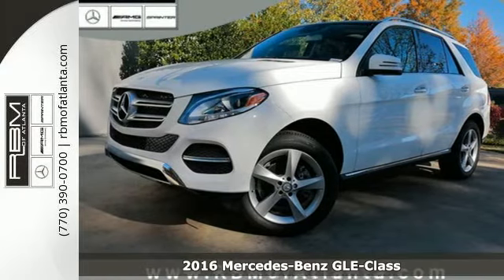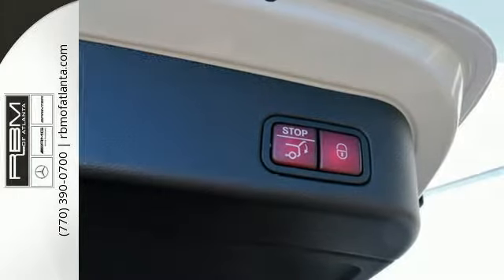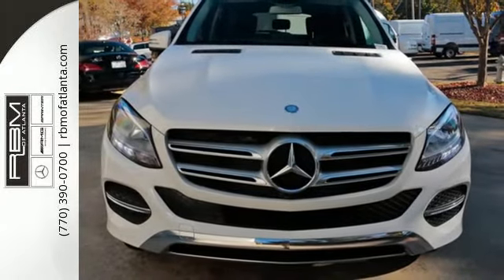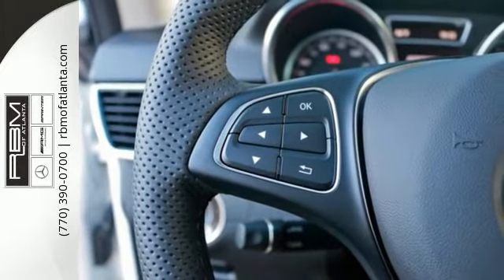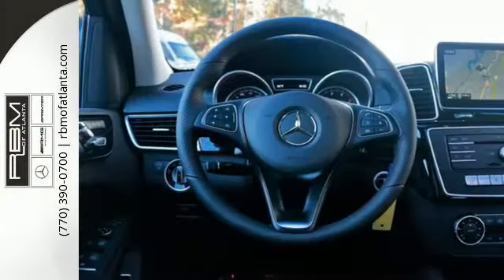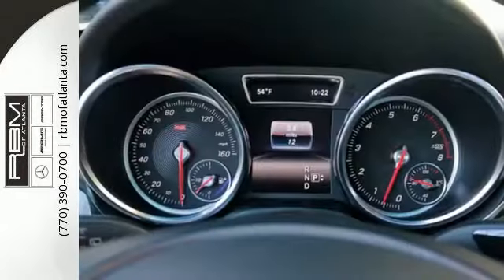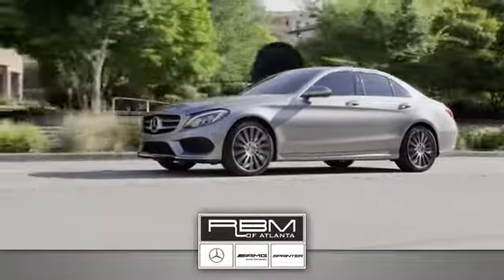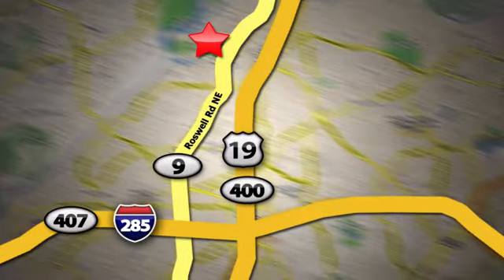New 2016 Mercedes-Benz GLE-Class Atlanta GA Sandy Springs, GA KT8251 - SOLD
Year: 2016
Make: Mercedes-Benz
Model: GLE-Class
Trim: GLE350
Engine: 6 Cyl. 3.5 L
Transmission: Automatic
Color: Polar White
Interior: Black
Stock #: KT8251
VIN: 4JGDA5JB9GA621023
The premium SUV that invented its class 18 years ago has a new name, a new design, and new advancements within its muscular body as the M-Class has been reborn as the GLE-Class. The athleticism of the GLE is evident in its solid stance. Wheels range from 18-inch or 19-inch designs to supersized 21-inch AMG alloys. Exterior and Interior Sport Packages express its sporty spirit, while a new Night Package takes it to the dark side. The GLE invites five adults to enjoy generous room and gracious comfort. When it comes to cargo, it'll welcome over 80 cu ft of it with a standard power liftgate and versatile 60/40 split-folding rear seats. Atop the central dash, an 8-inch freestanding screen vividly presents audio, optional navigation and other features. Turn your GLE into a moving WiFi hotspot that connects to the internet and powers mbrace features and also allows up to 4 connected devices. Optional sound systems include a harman/kardon LOGIC7 sound system and a Bang & Olufsen BeoSound system. Several engine options power the GLE including a torque filled 2.1L twin-turbo diesel in the GLE300d offering up to 29mpg hwy, a 302hp 3.5L V6 in the GLE350, a 329hp 3.0L biturbo V6 in the GLE400, and a 5.5L AMG biturbo V8 in the GLE63 (550hp) and GLE63 S (577hp). 4MATIC all-wheel drive integrates with the Electronic Stability Program for maximum effectiveness in corners and slippery conditions while the 4-wheel Electronic Traction System monitors for the first sign of wheel slip and responds to ensure torque is sent to the wheels with the best grip. Available safety features include Active Lane Keeping Assist, a Surround View System, PRE-SAFE Brake with Pedestrian Recognition, DISTRONIC PLUS with Steering Assist, and PARKTRONIC with Active Parking Assist.

Give us a call at:

Address:
7640 Roswell Rd